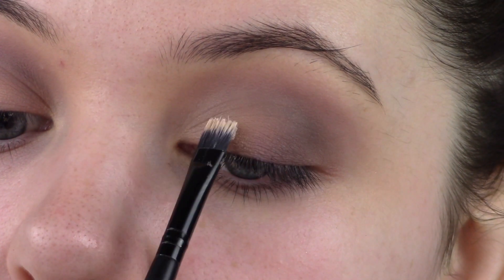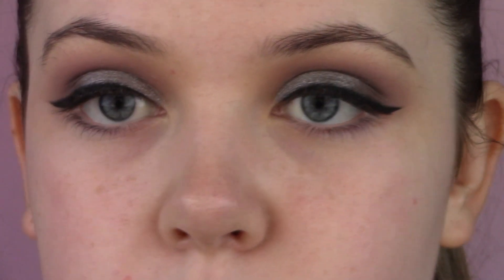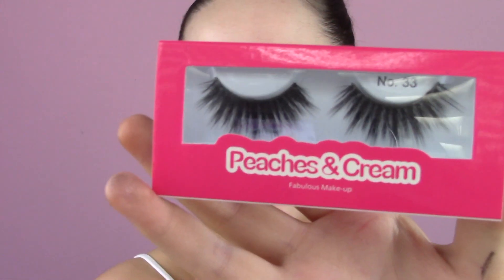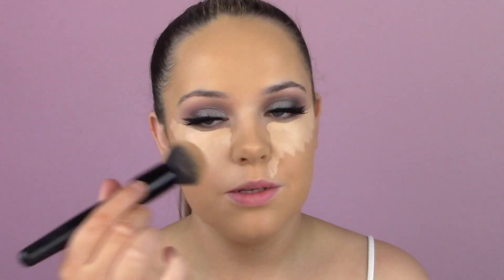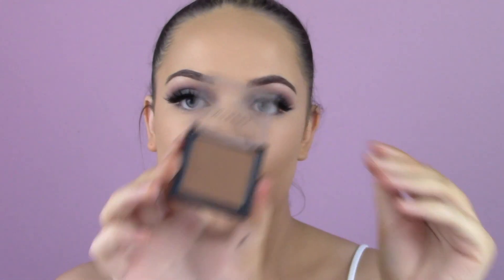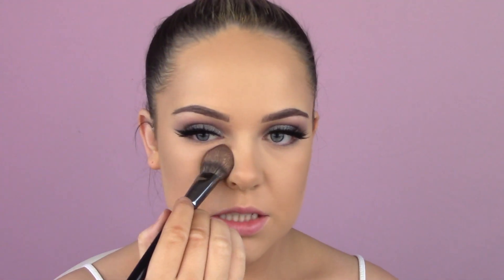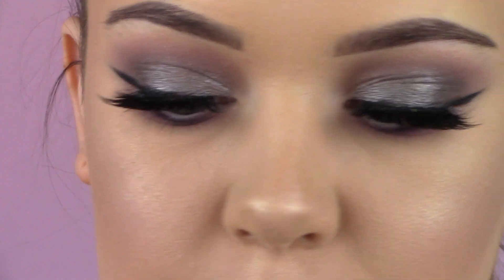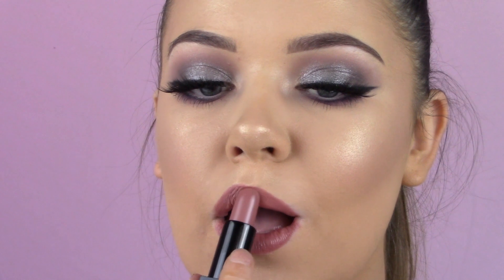CHRISTMAS PARTY MAKEUP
Hi guys!
In today's video I'm going to be doing a cool time metallic Christmas party inspired makeup. I am obsessed with how this came out, the Catrice Liquid Metal Long-lasting Cream Eyeshadow in Less Bitter More Glitter literally transformed this look!
Ells Xx